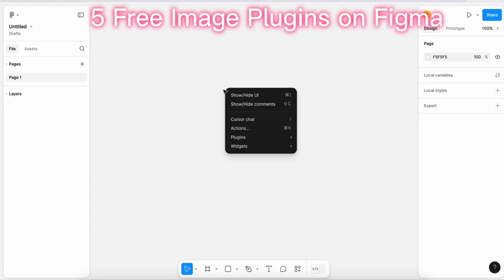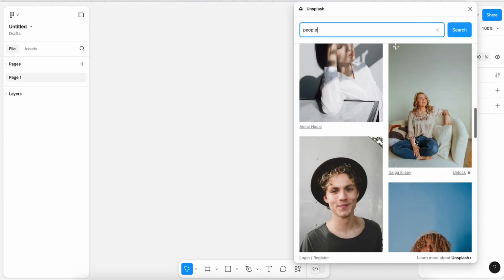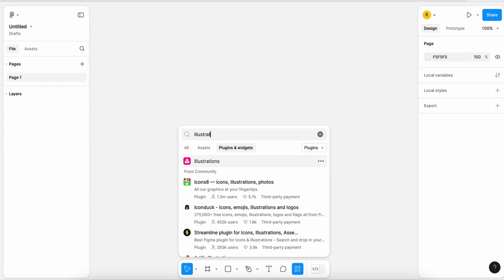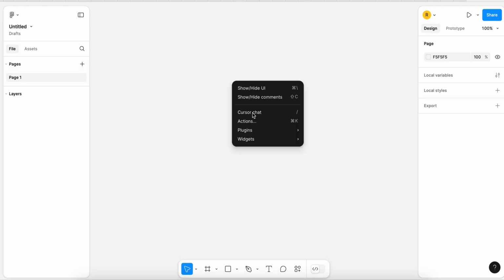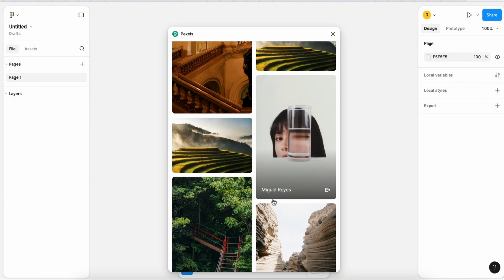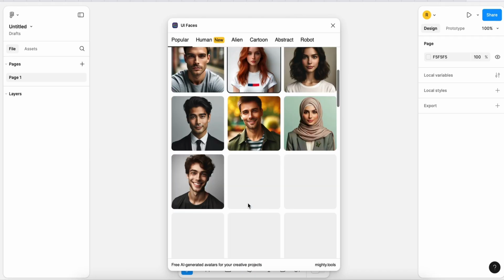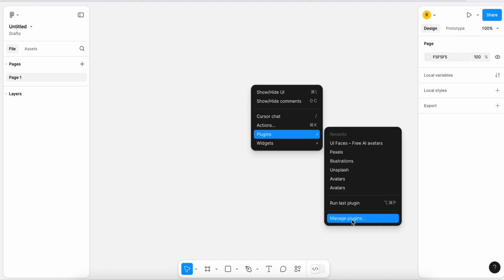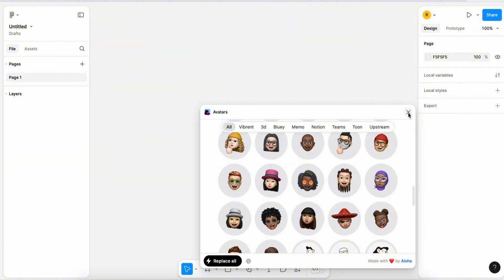Best Figma Image Plugins (FREE)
Here is a video explaining how to get and use  free Image Plugins in Figma